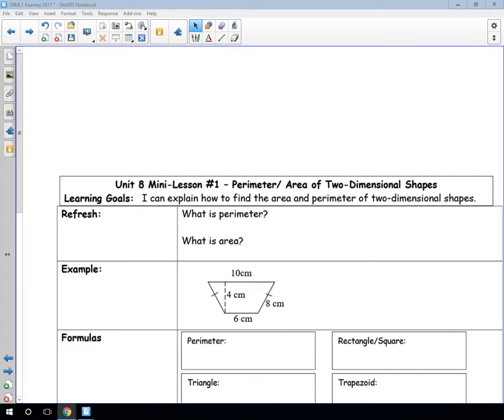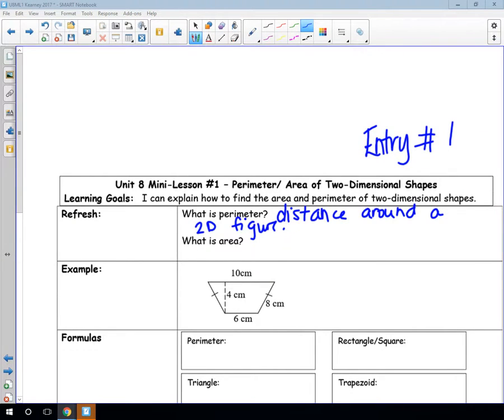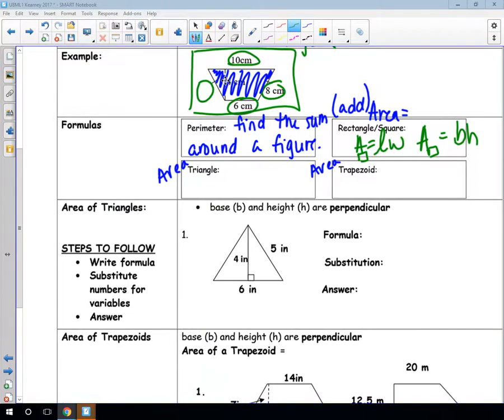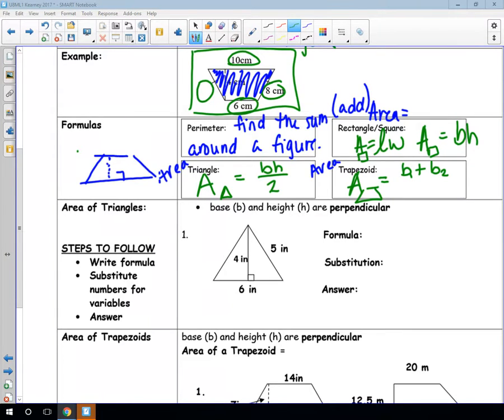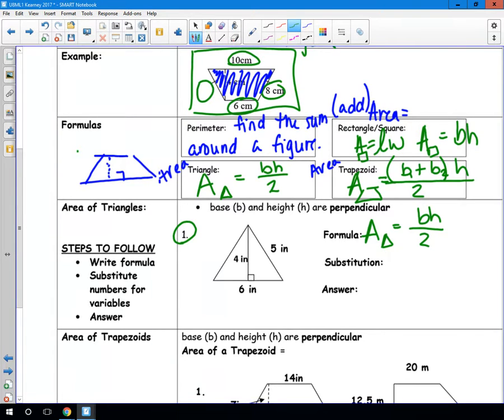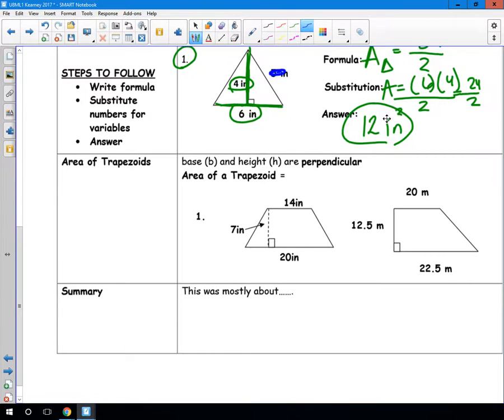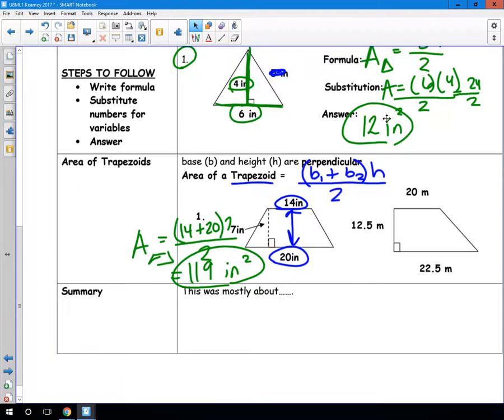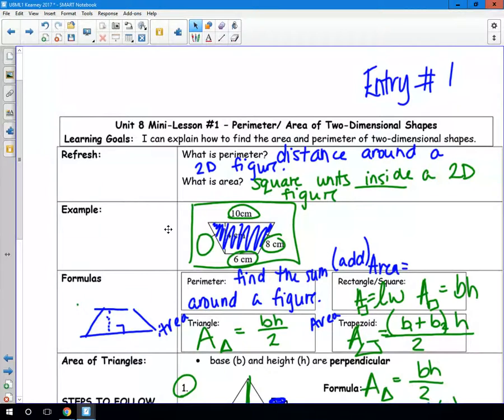U8ML1 Triangles and Trapezoids 2018